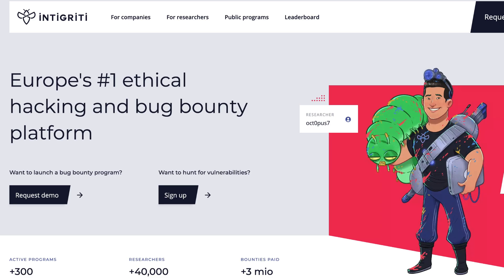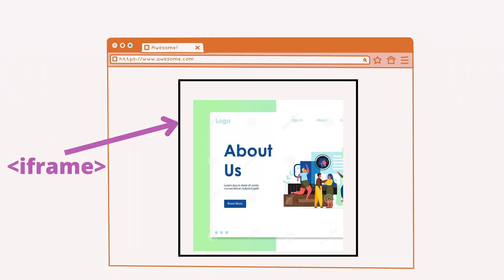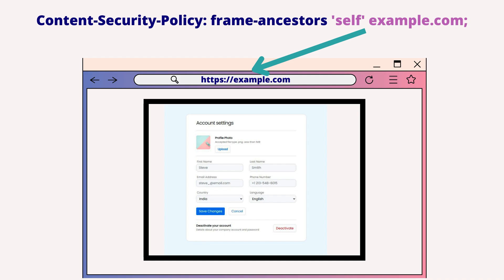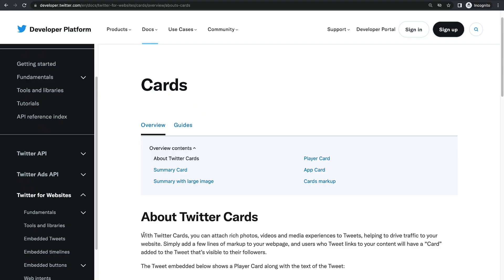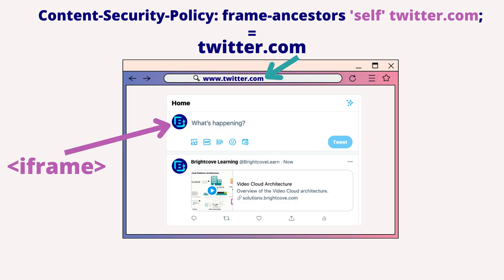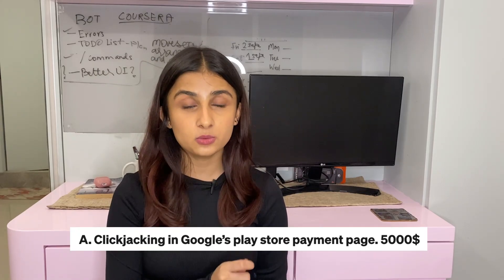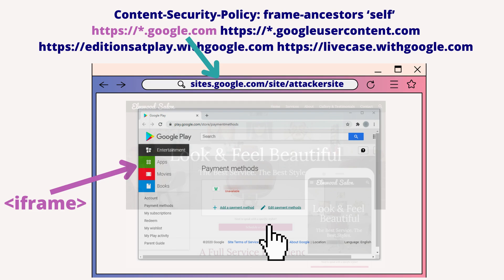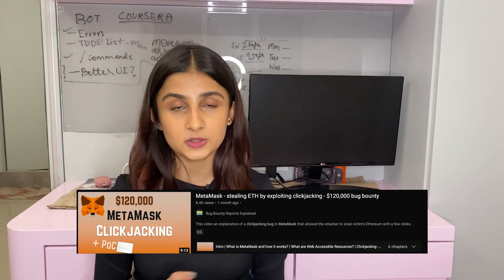Making $$$ with Clickjacking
Hi! I'm a pentester and a bug bounty hunter who's learning every day and sharing useful resources as I move along.

TIME STAMPS:

00:00​ Introduction
00:15 A message from Intigriti
00:50 What is clickjacking?
01:11 X-Frame-Options header
01:43 Content-Security-Policy header
02:48 Report 1-Twitter
05:06 Report 2-Google
05:55 Report 3-Google
06:32 Bonus report